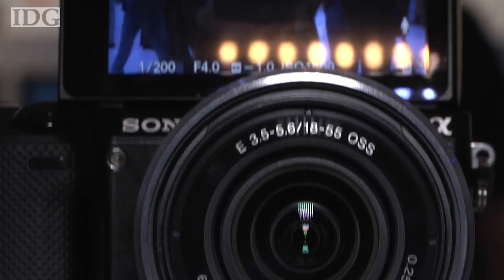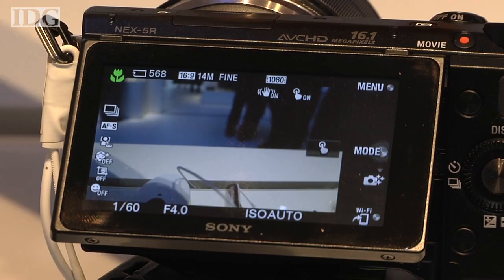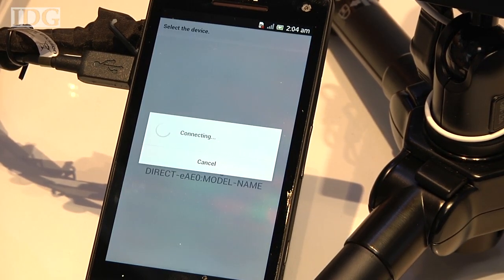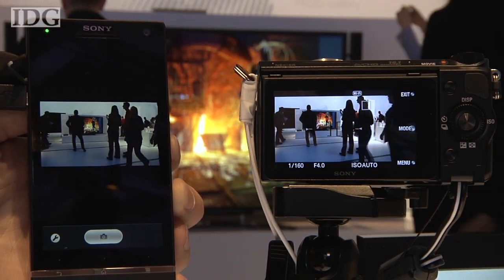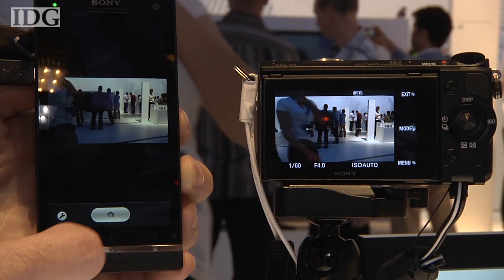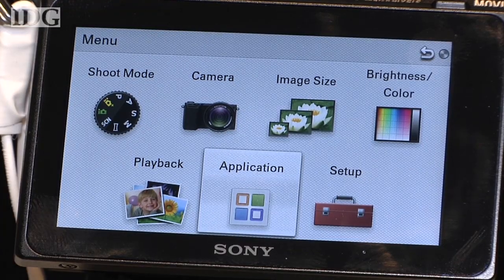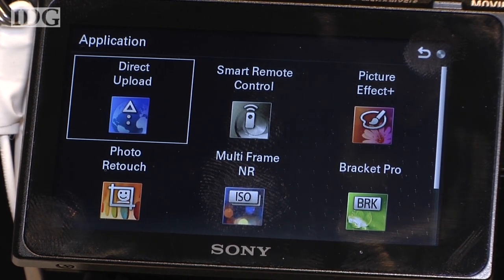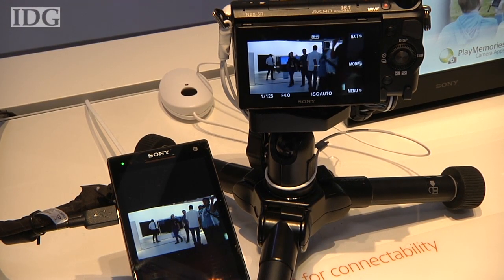IFA 2012: Hands on: Sony NEX-5R remote viewfinder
If you've ever struggled with taking a self portrait, Sony's NEX-5R has something for you: the ability to use a phone or tablet as a remote viewfinder. The camera, an updated version of NEX-5, was announced at IFA Berlin and we got a chance to try it. Follow reporter Martyn Williams on Twitter @martyn_williams